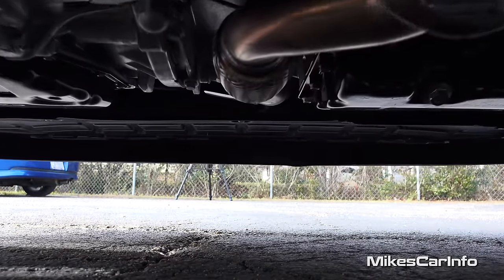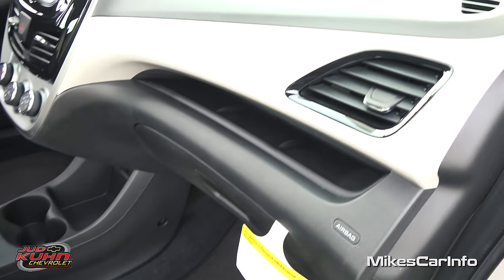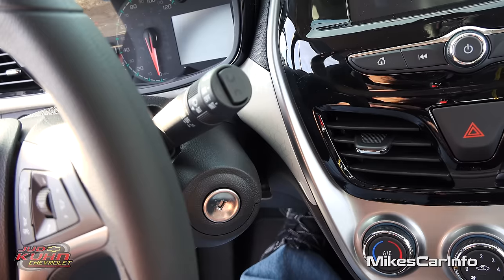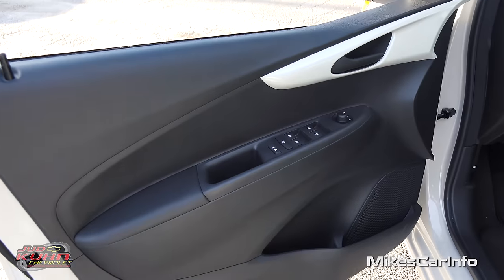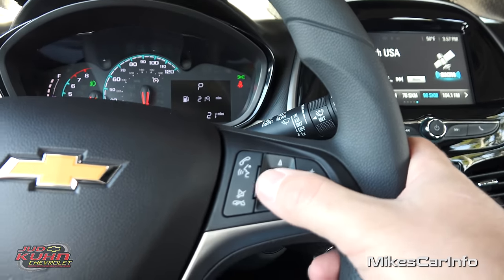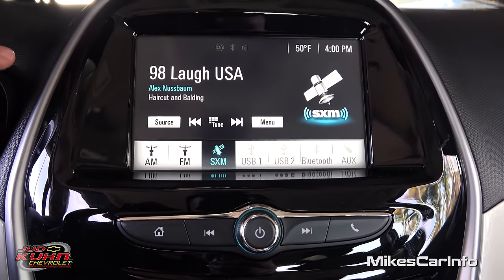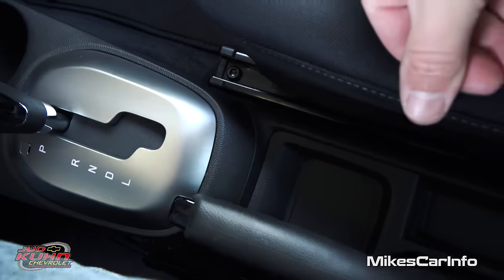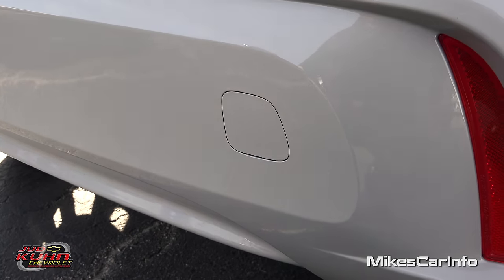👉 2016 Chevrolet Spark - Ultimate In-Depth Look in 4K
Special Thanks to:
Lee Forrest @
JUD KUHN CHEVROLET
3740 Highway 9 E,
Little River, SC, 29566

VIN: KL8CD6SA1GC559066

Transmission, Continuous Variable (CVT)
Axle, 3.76 final drive ratio
Front wheel drive
Battery, 375 cold-cranking amps
Alternator, 80 amps
Suspension, front, MacPherson struts
Suspension, rear, compound crank
Steering, power, non-variable ratio, electric
Brakes, 4-wheel antilock, front disc/rear drum
Wheels, 15" x 6" (35.6 cm x 15.2 cm) alloy
Tires, P185/55R15 all-season blackwall
Tire, spare, T105/70D14, blackwall
Spoiler, rear, Aero, Black (When ordered with (WFP) Solar Red Package, (TTQ) rear spoiler is Solar Red.)
Grille, chrome-surround
Headlamps, halogen with automatic exterior lamp control and Daytime Running Lamps
Fog lamps, front with chrome rings
Lamp, center high-mounted stop/brake (CHMSL)
Mirrors, heated, outside manual-folding, body-color
Glass, solar absorbing
Wipers, front intermittent, variable
Wiper, rear intermittent, 2-speed
Door handles, body-color
License plate bracket, front
Fuel tank, 35L, 9 gallons
Grille, chrome-surround
Glass, solar absorbing
Door handles, body-color
1LT PREFERRED EQUIPMENT GROUP includes Standard Equipment (1SD)
SEATS, FRONT HIGH-BACK BUCKET (STD) (AV5)
EMISSIONS, FEDERAL REQUIREMENTS (FE9)
TOASTED MARSHMALLOW (Metallic paint.) (GV8)
JET BLACK/BEIGE, CLOTH SEAT TRIM (HI6)
ENGINE, 1.4L DOHC 4-CYLINDER MFI (STD) (LV7)
TRANSMISSION, CONTINUOUS VARIABLE (CVT) (STD) (MR8)
WHEEL, 14" X 4.5" (35.6 CM X 11.4 CM) STEEL SPARE *PRICE TO FOLLOW* (SHN)
WHEELS, 15" X 6" (35.6 CM X 15.2 CM) ALLOY (TZD)
6 Speakers
6-Speaker Audio System Feature
AM/FM radio: SiriusXM
Audio System Feature
Premium audio system: Chevrolet MyLink
Radio data system
Radio: Chevrolet MyLink AM/FM Stereo
SiriusXM Satellite Radio
Air Conditioning
Rear window defroster
4-Way Manual Driver Seat Adjuster
Power steering
Power Window w/Driver's Express Down
Power windows
Remote keyless entry